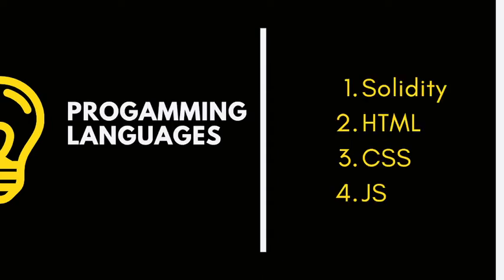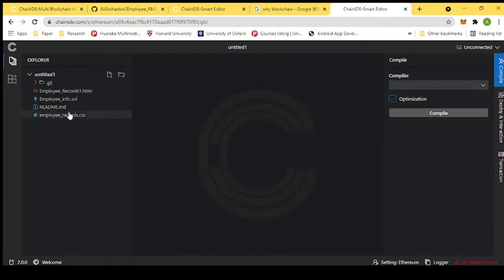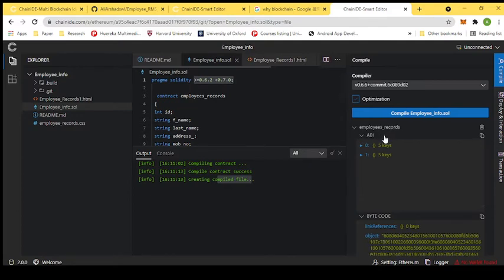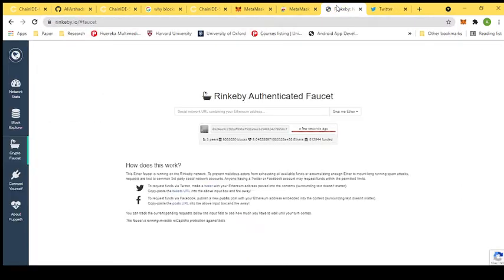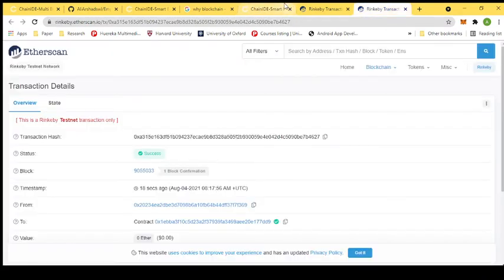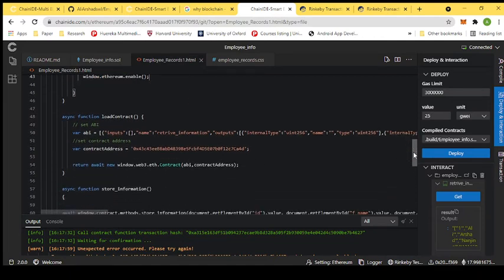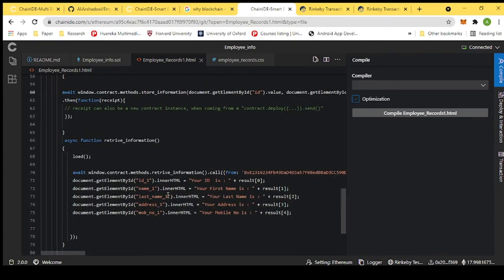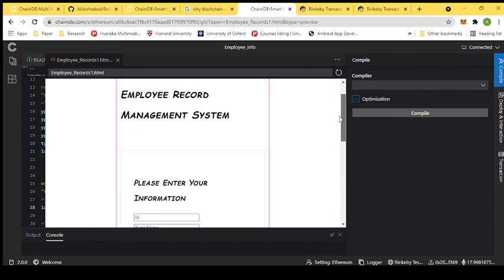Store Private/Sensitive Information on the Blockchain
This tutroial discusses in detail on how to store sensitive/private information on the blockchain and access it using a webpage and metamask.